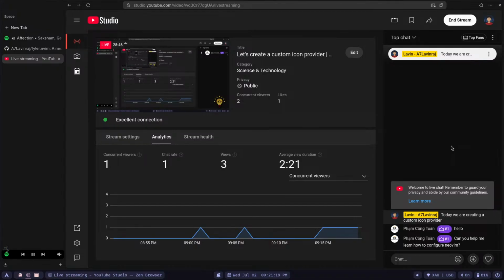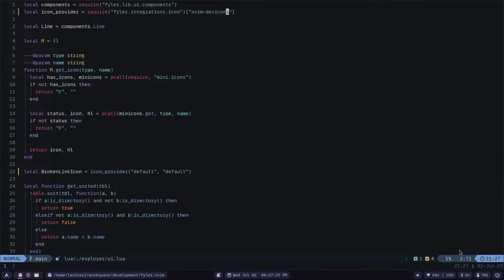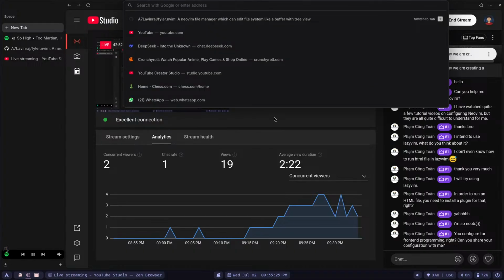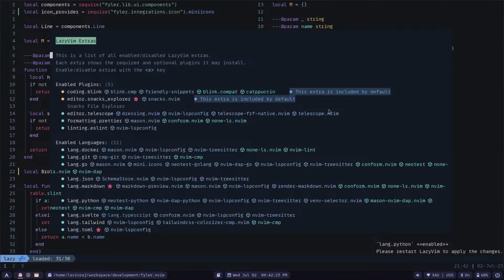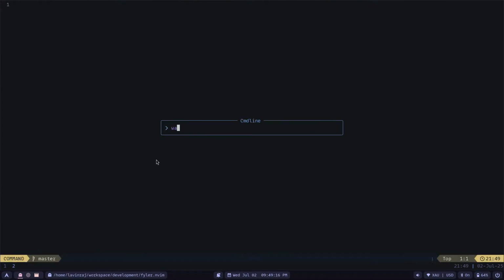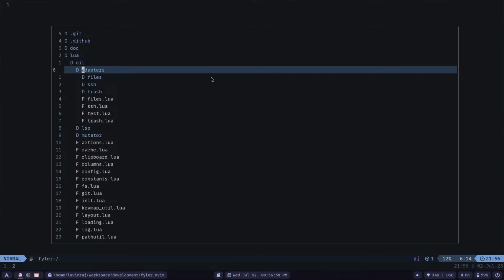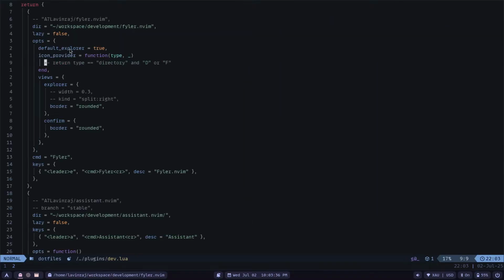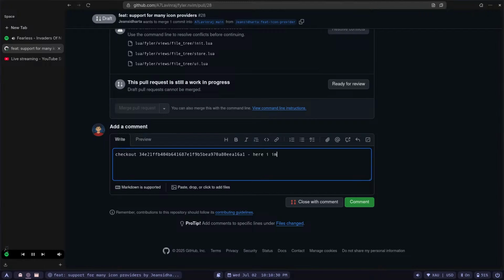Let's create a custom icon provider | neovim plugin developement